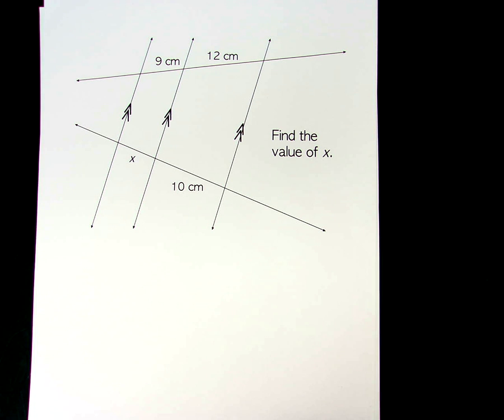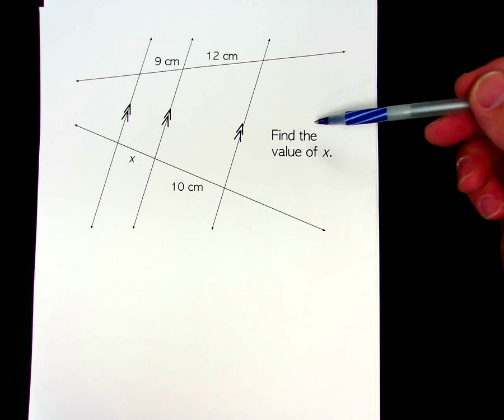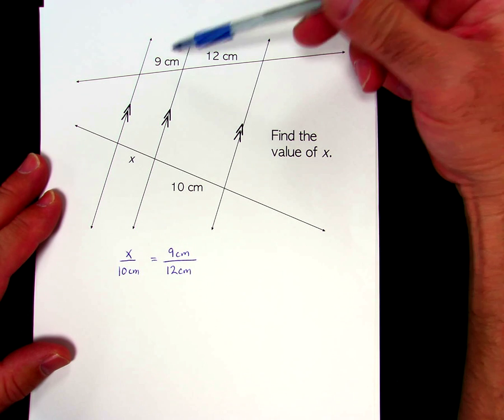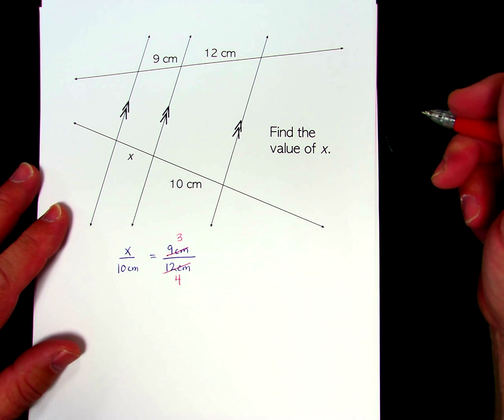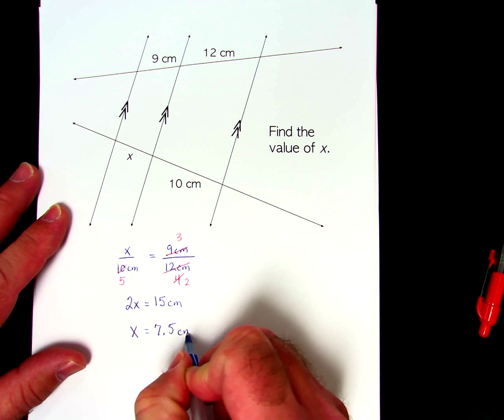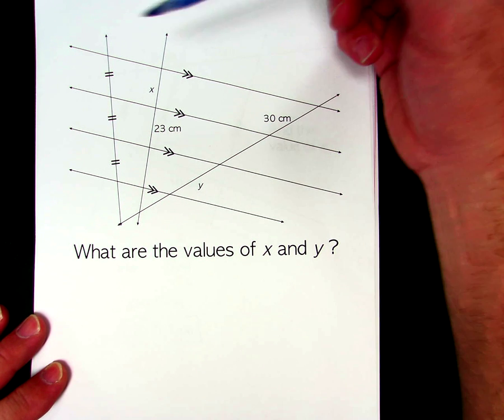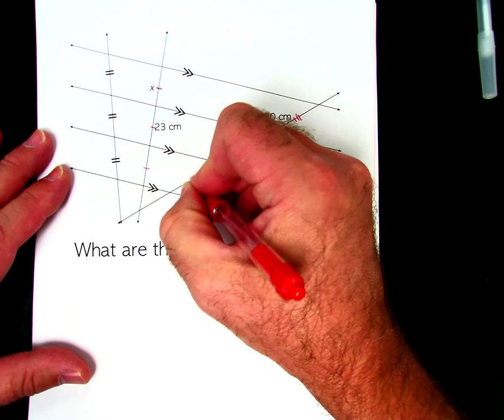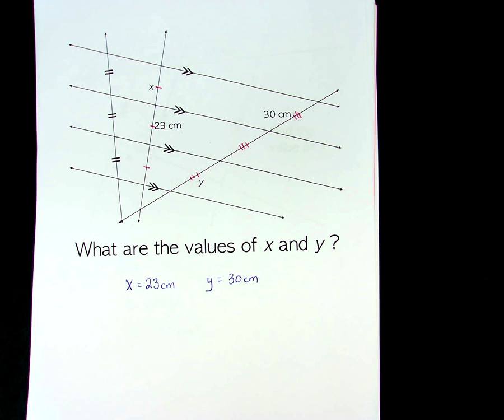7 4 Video Lesson 3